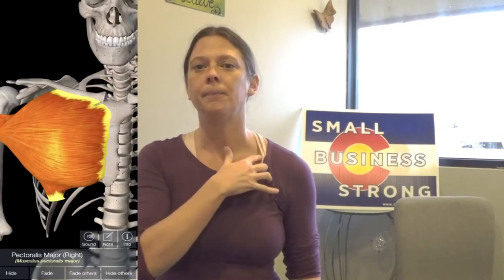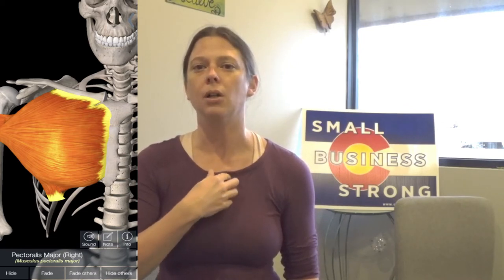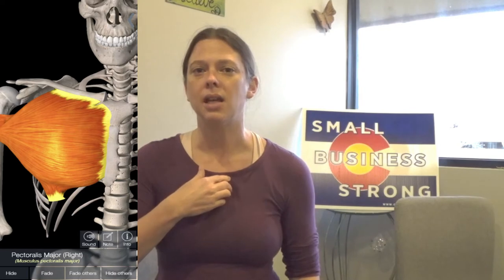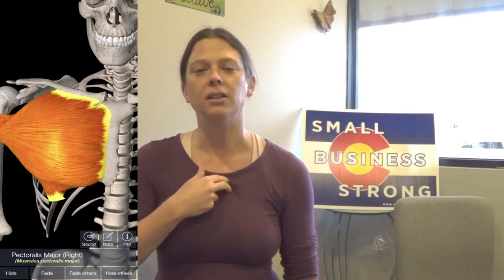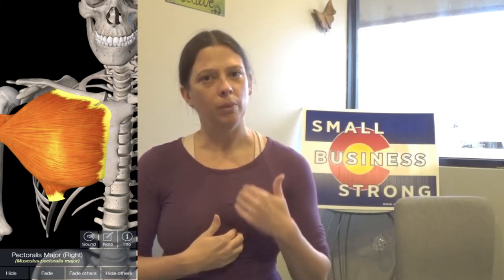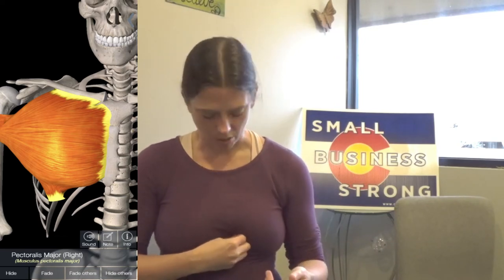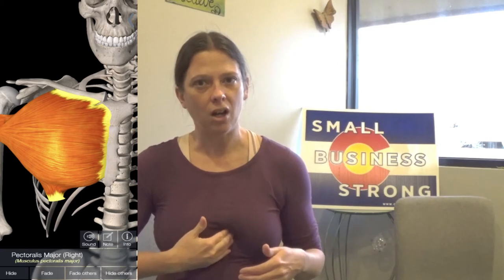Breast, Pec and Rib Release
Try these easy steps to relax breast tissue, softening the chest and opening up air ways for deeper breathing.